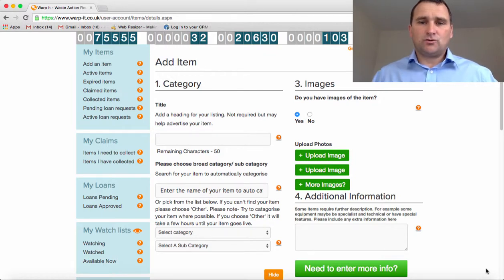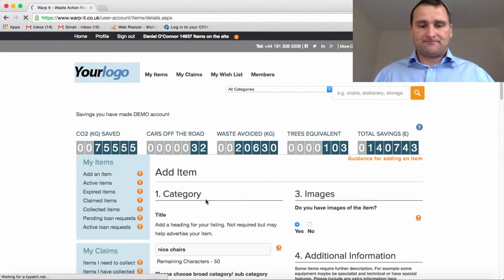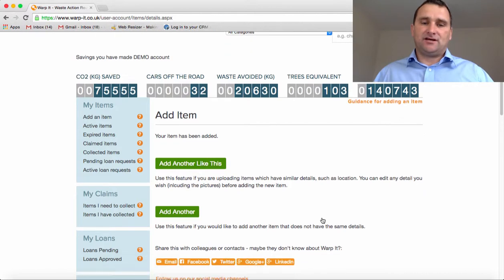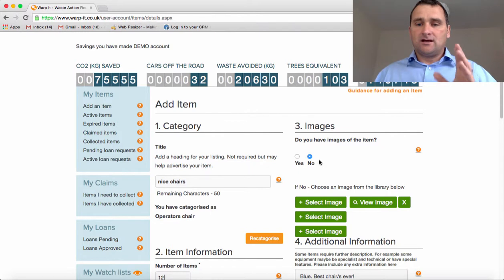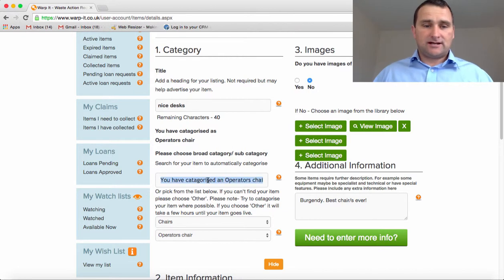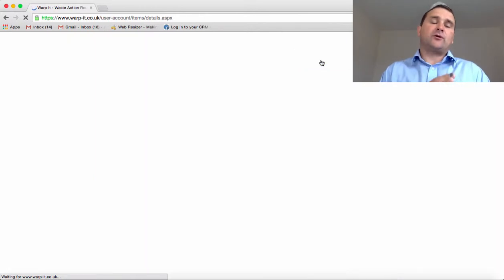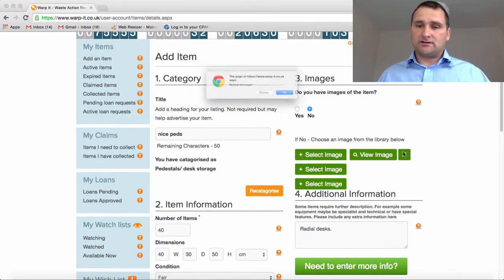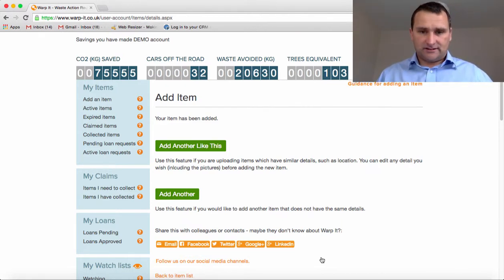Add another like this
This clip explains my best feature for saving time. How to add lots of different assets quickly and easily.